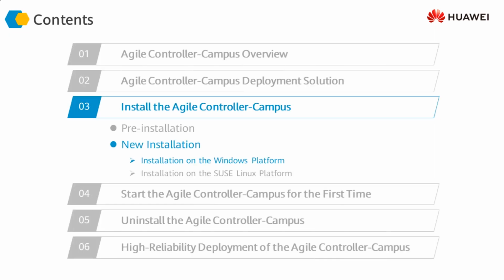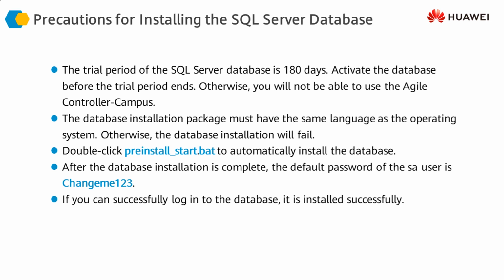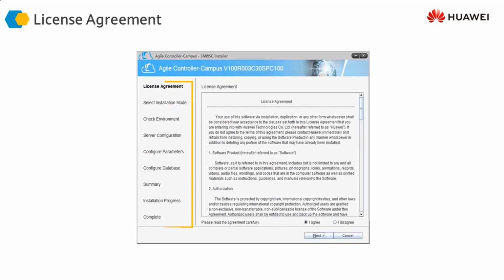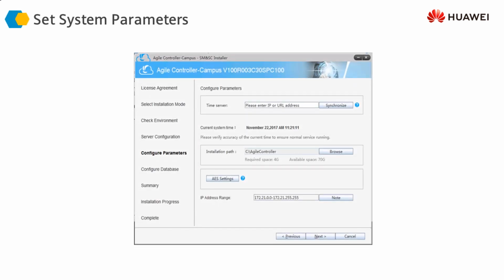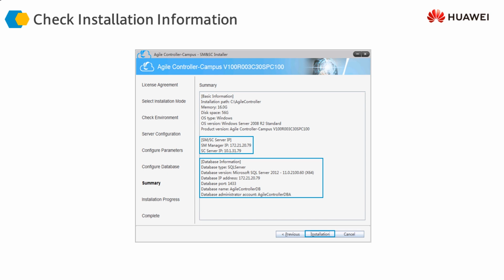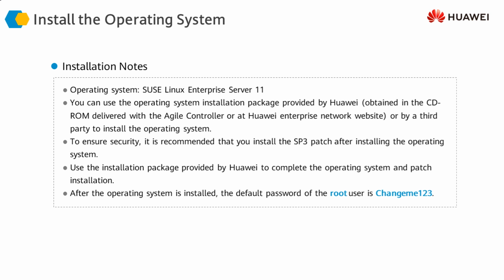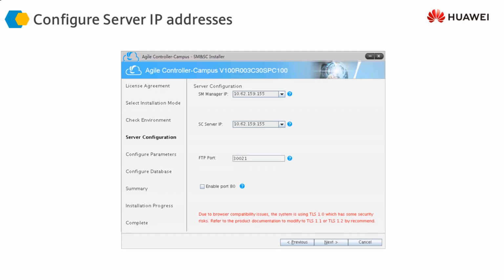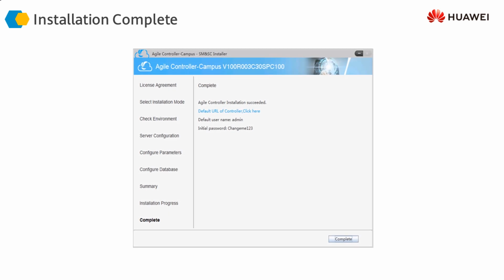86 Install Agile Controller Campus 3 3 Agile Controller Campus Installation